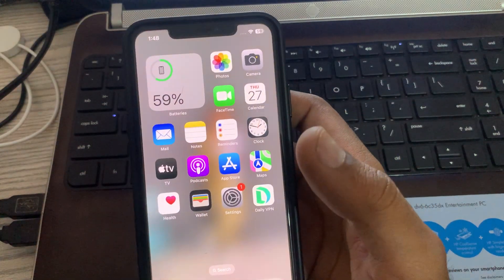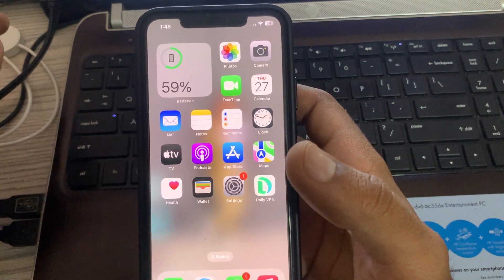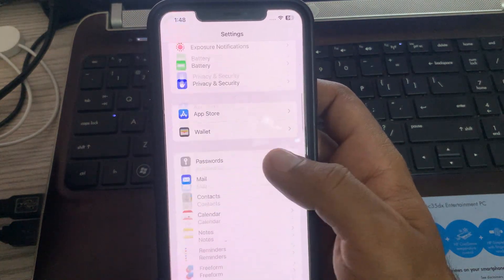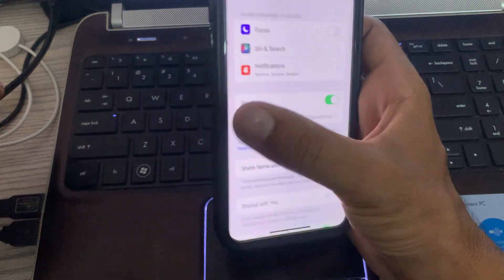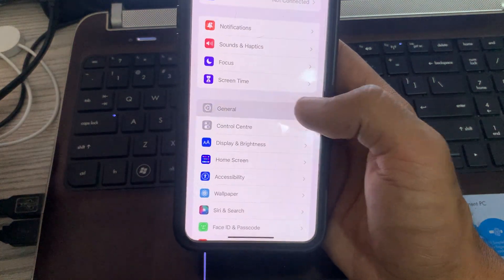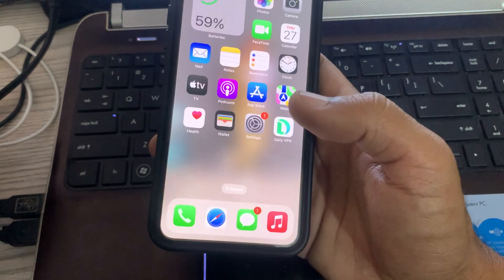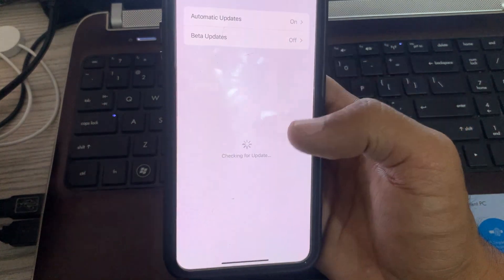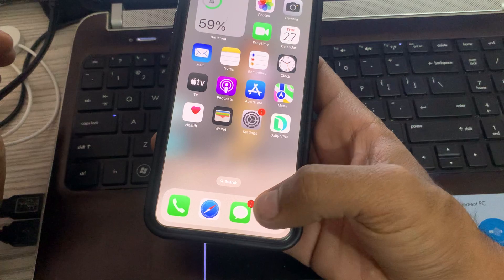How To Fix iMessage Not Working Issue on iPhone 14, 14 Pro, 14 Pro Max